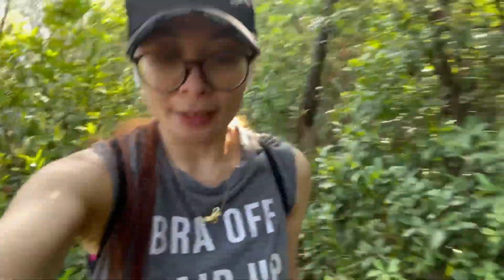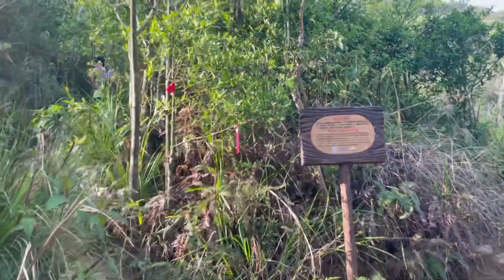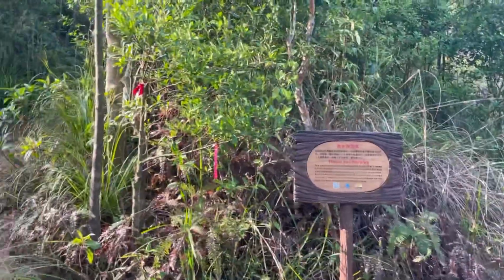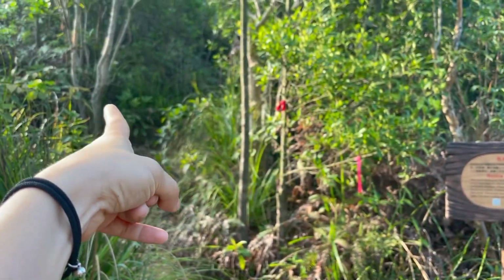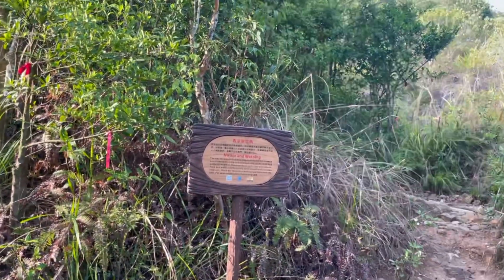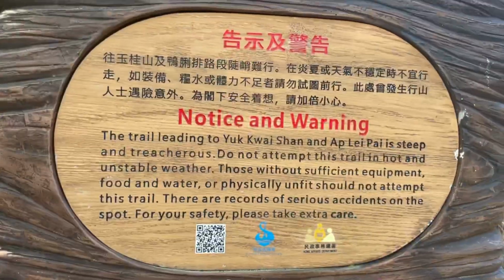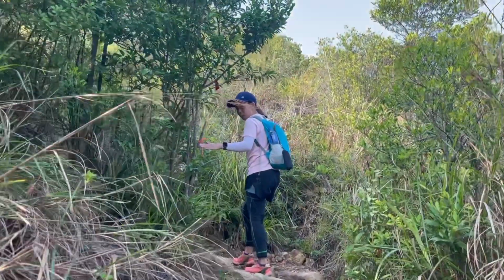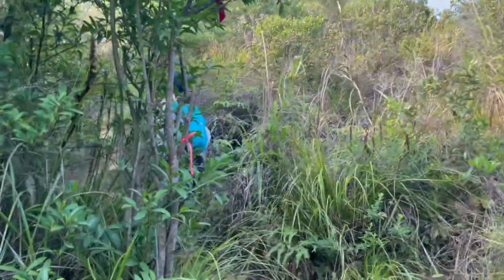MT.JOHNSTON(Ap lei Chau)to AP LEI PAI trail||walk on the hill|Rock carving|How to get there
Walk on the hill of MT. JOHNSTON or Ap lei Chau to AP LEI PAI Or also known as YUK KWAI SHAN is located in the South in hongkong Island, This hill is famous for quick trail but Challenging and beautiful over view, Of course  the overwhelming rock form or rock carving & rock climbing of the small Island of Ap lei Pai..

From ADMIRALTY Metro station interchange to SOUTH ISLAND  and get off in LEI Tung  station EXIT B follow na sign going to Lei tung Estate and cross the road from your right going to bus terminal if you see the 2 yellow boxes Congratulations you are in the starting point!☺️

Mae-lingaw Channel